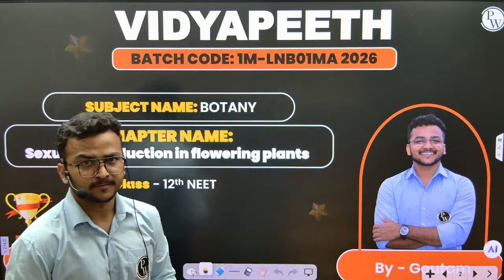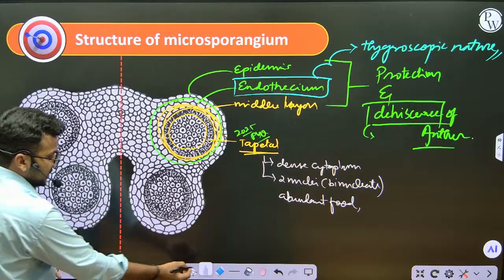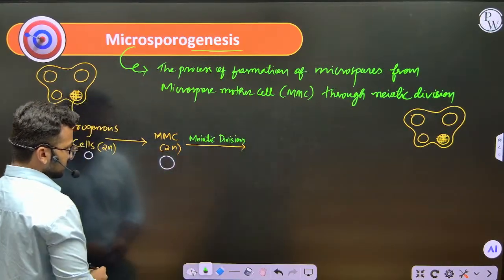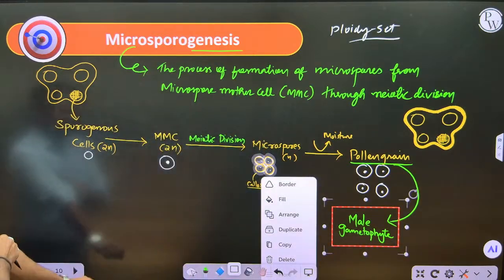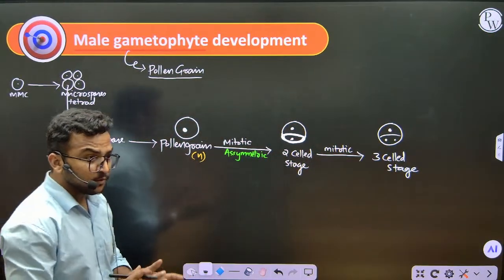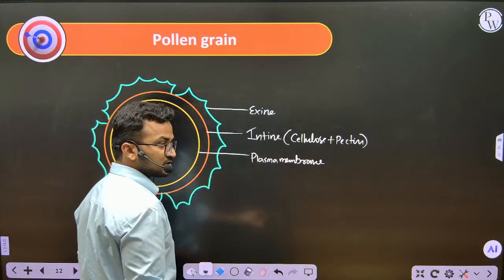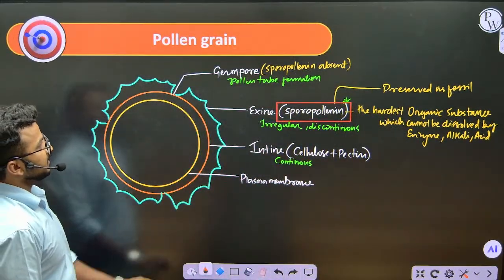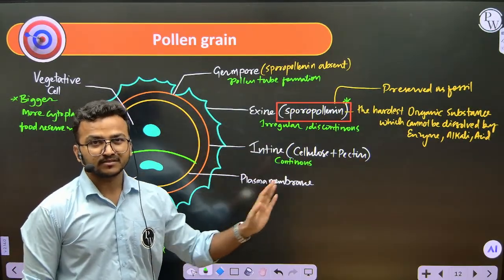12TH BIOLOGY– 30-04-2026